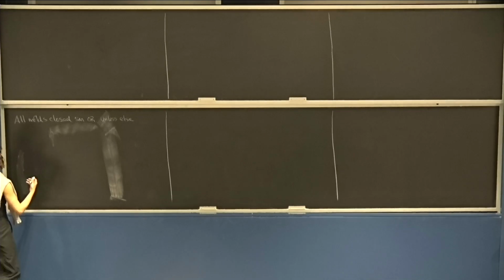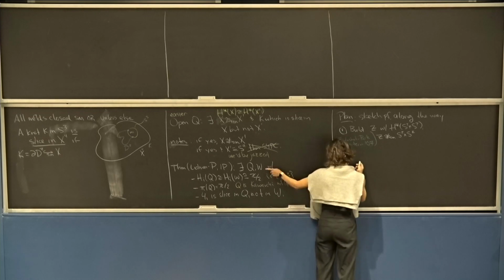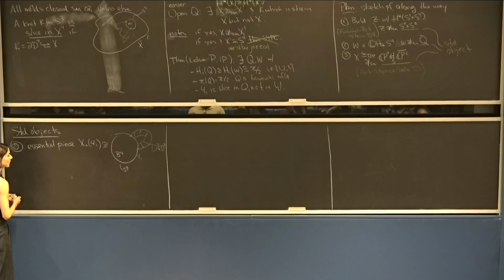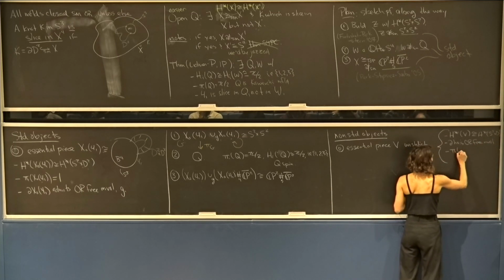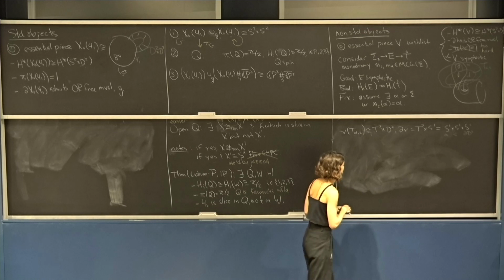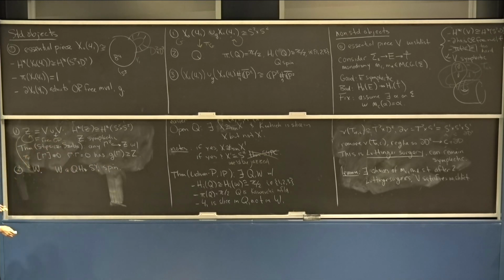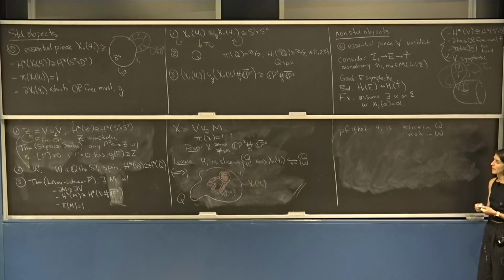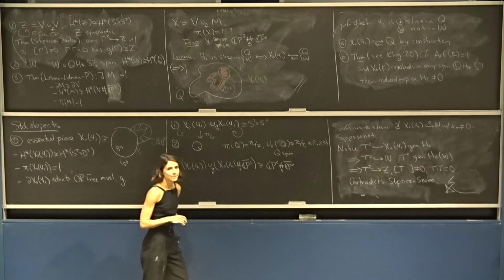Lisa Piccirillo: Exotic Phenomena in Dimension 4 (March 27, 2025)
In favorable circumstances, topological 4-manifolds can be classified. In contrast, smooth 4-manifolds remain poorly understood. Several hard questions in 4-manifold topology boil down to asking whether there can be distinct smooth (sub)manifolds with the same topological type; such manifolds are called exotic. In this talk, Lisa Piccirillo will discuss a few methods to demonstrate exotic phenomena and comment on how these methods might be adapted towards addressing some of these questions.